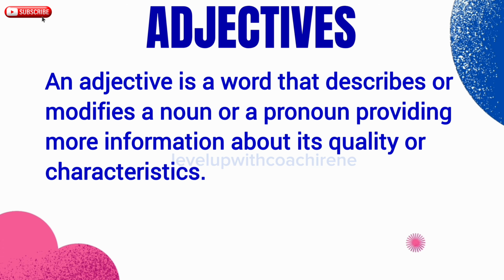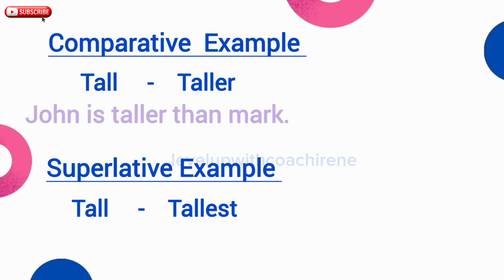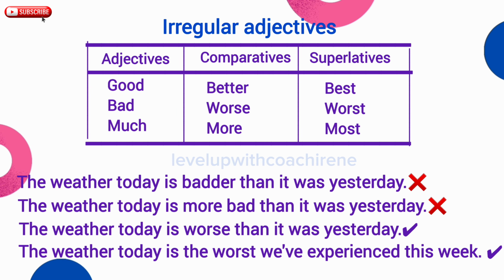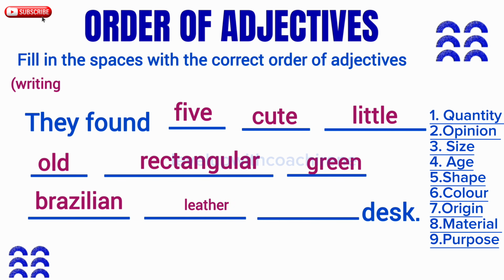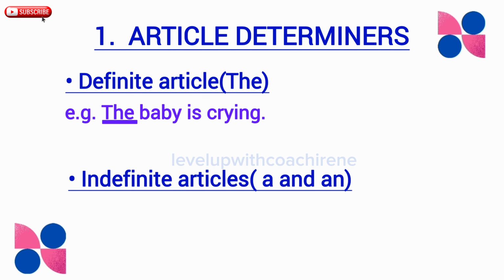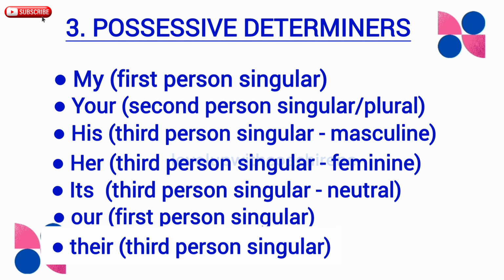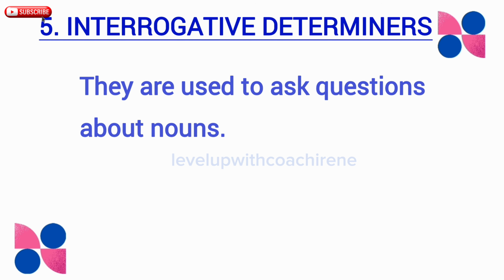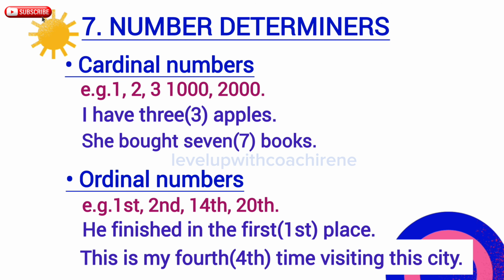English Grammar | ADJECTIVES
In this video, we’ll explain what adjectives are and how they make your language more colorful and descriptive! Adjectives modify nouns or pronouns by adding details such as size, colour, shape, or emotion. We’ll also explore the

The two main types of adjectives include:
Descriptive adjectives
Determiner adjectives

Descriptive adjectives help describe qualities like "happy" or "big," while determiner adjectives include words like "this," "many," or "some" that clarify which noun you're referring to.

Tune in to master the art of using adjectives and improve your writing or speaking skills!